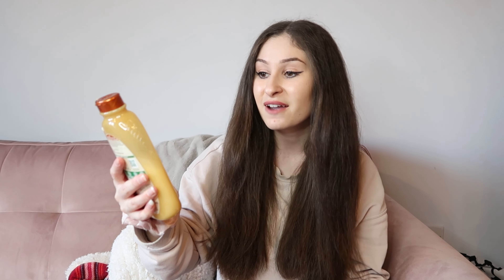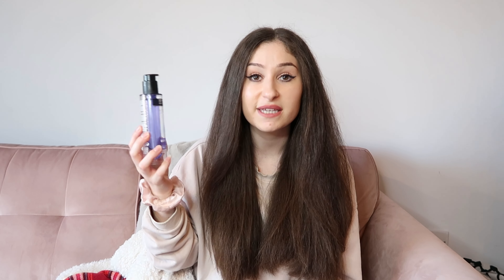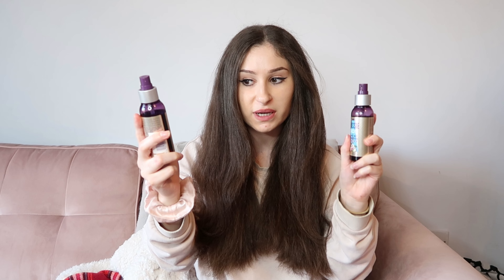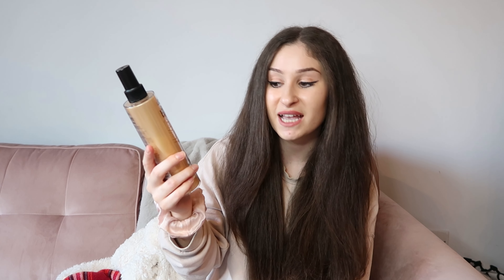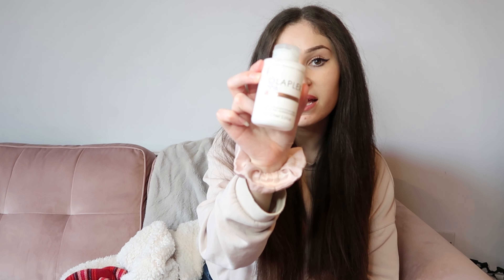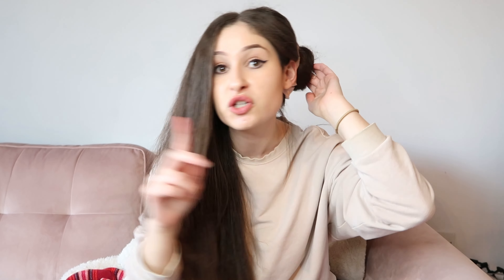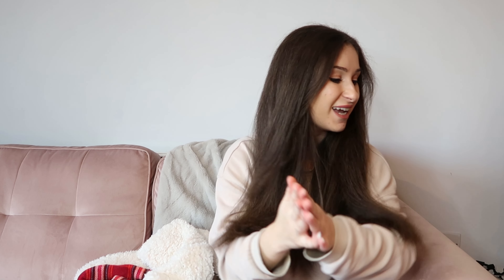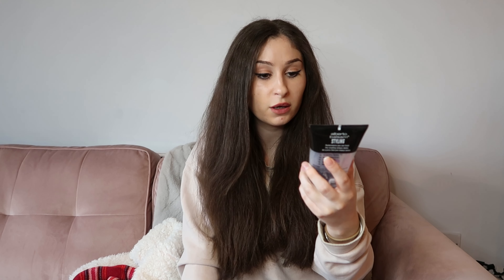hair products & tips that ACTUALLY work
Hey besties, for this video I decided to share with you all the amazing hair products and secrets that I swear by to get amazing results with your hair!

Love, Soph xx